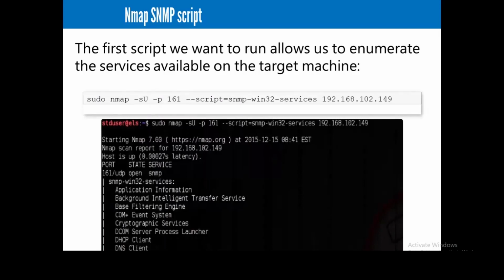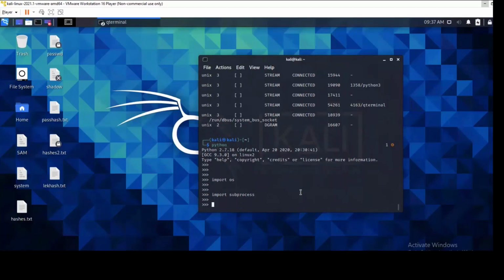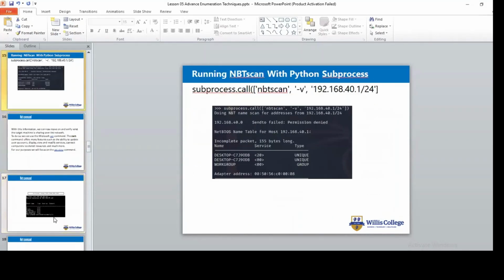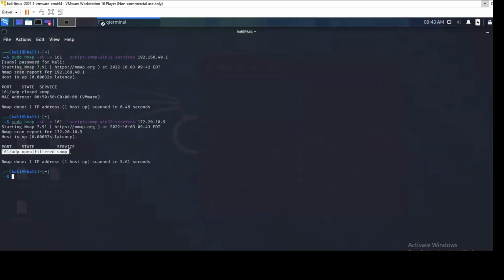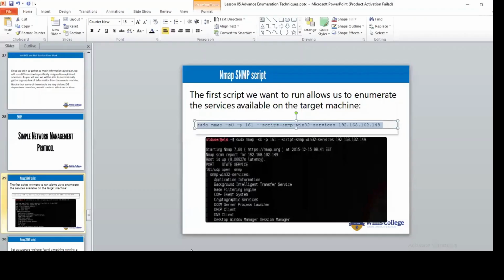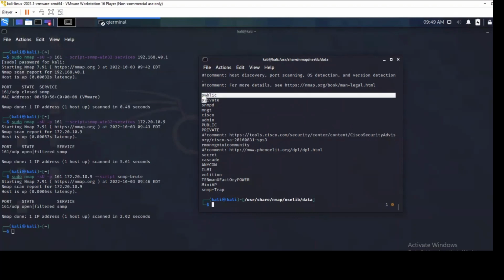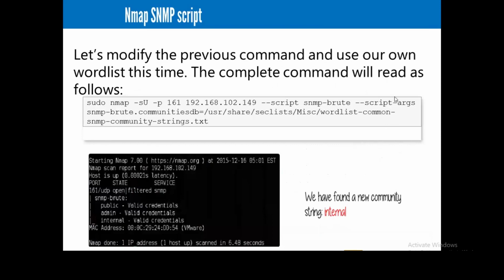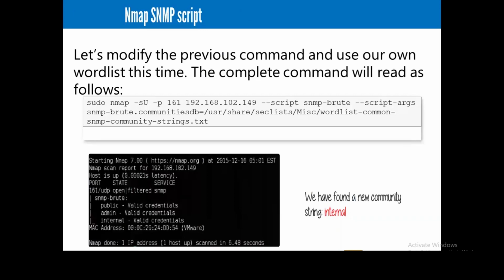Enumeration Part 3 - SNMP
Enumeration, Penetration Testing, Enumeration with Python, Reconnaissance, Penetration Testing with Python